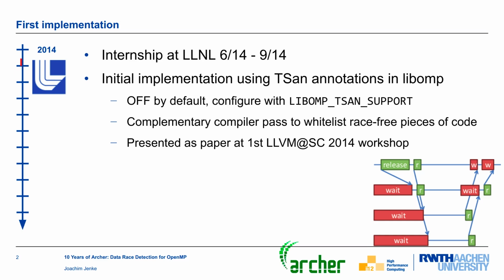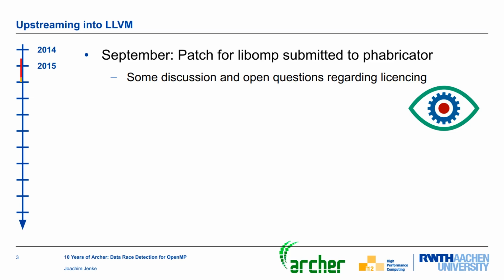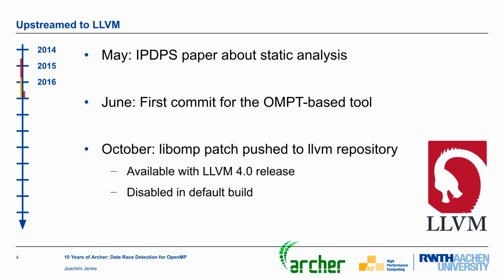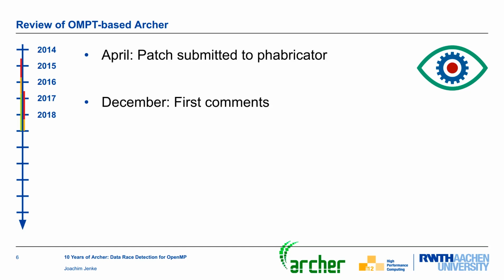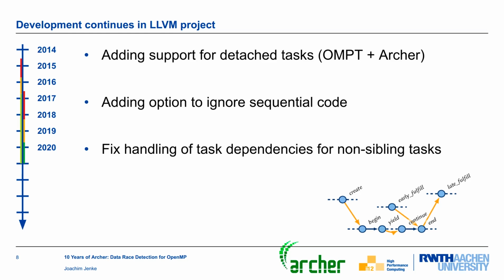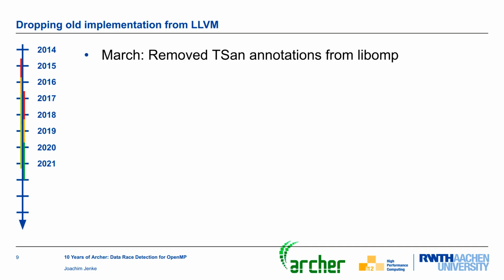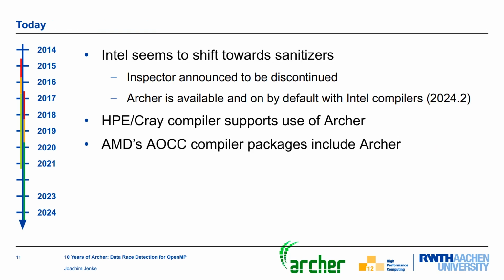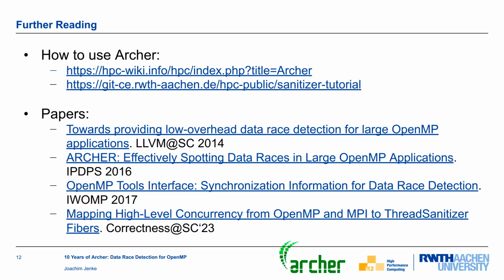10 Years of Archer:Data Race Detection for OpenMP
OpenMP SC24 Booth Talk: Joachim Jenke, RWTH Aachen University, presents "NUMA: Stay close to home with OpenMP." Download the PDF of the slides for this talk and find other OpenMP Booth Talks